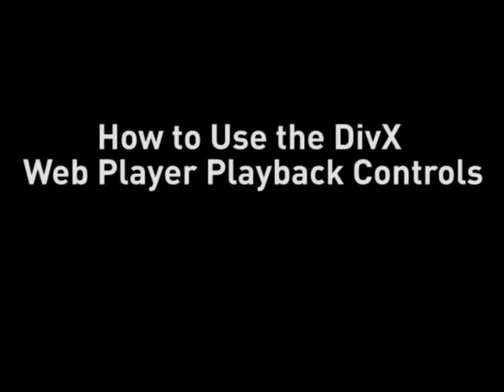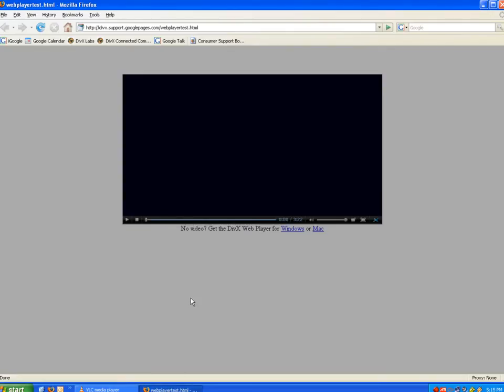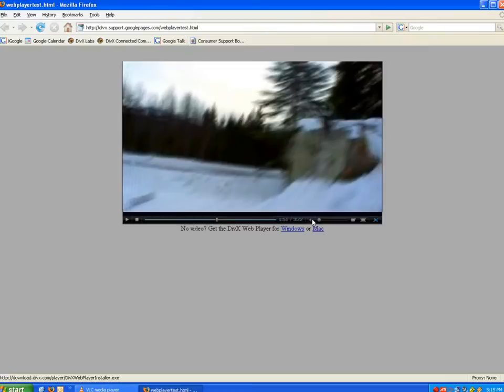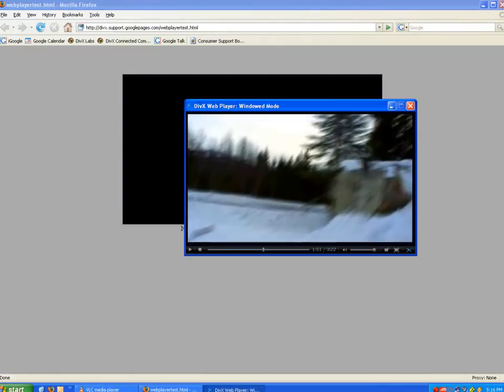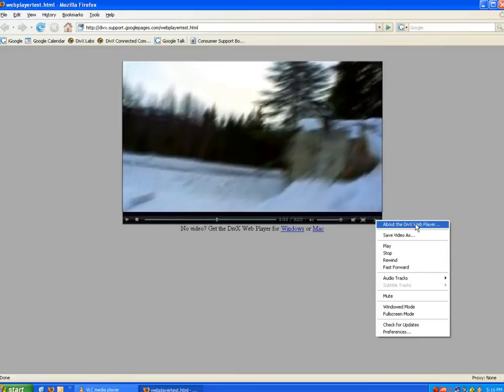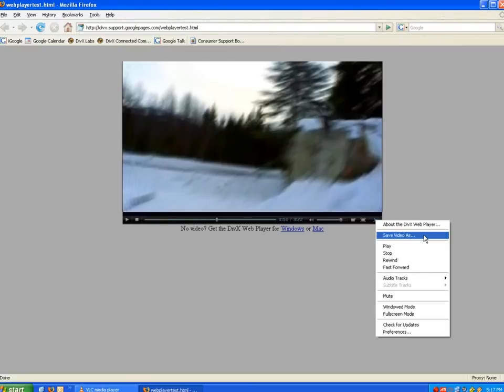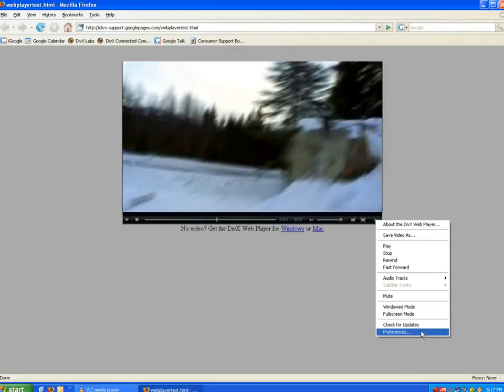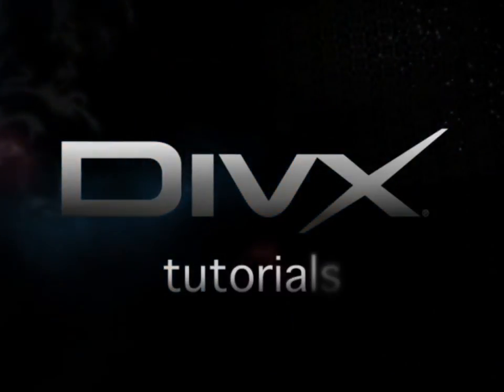How to use the DivX Web Player playback controls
Here we show the basic Playback control functionalities for the DivX Web Player.